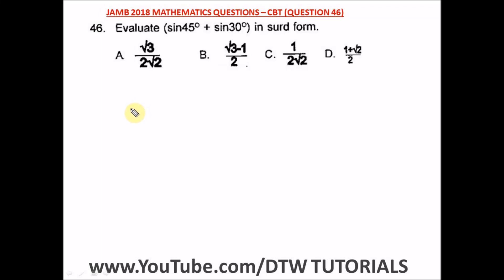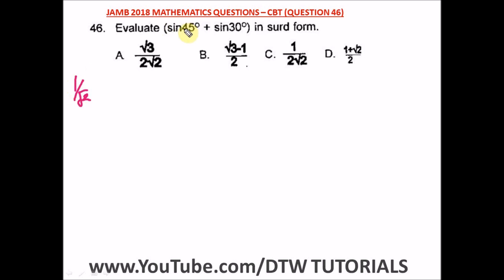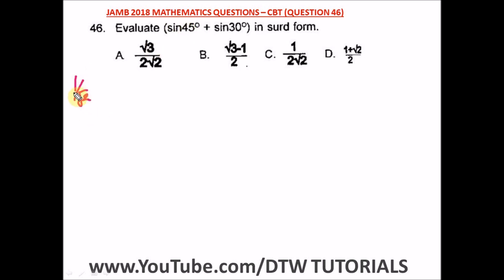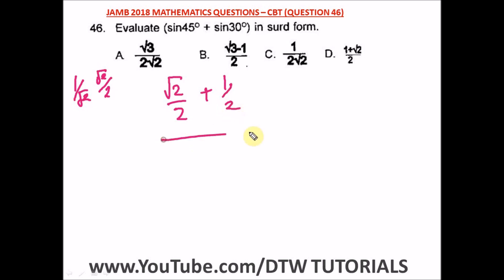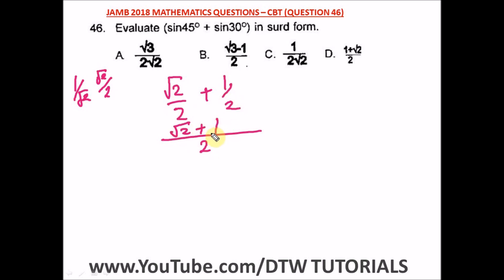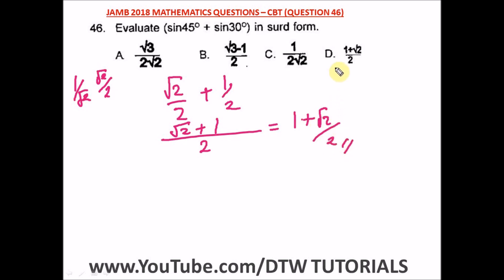How to Simplify Trigonometric Surds (Solved Example)